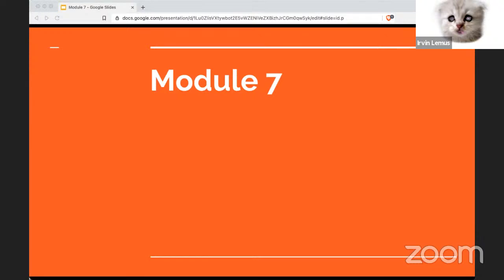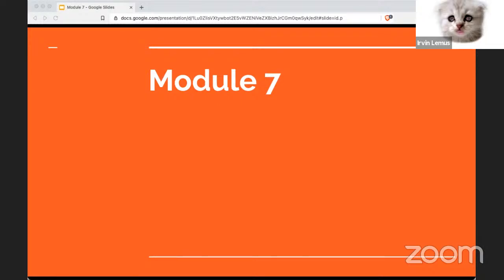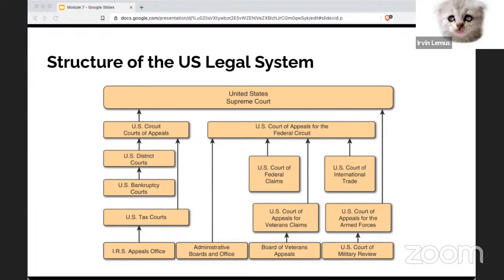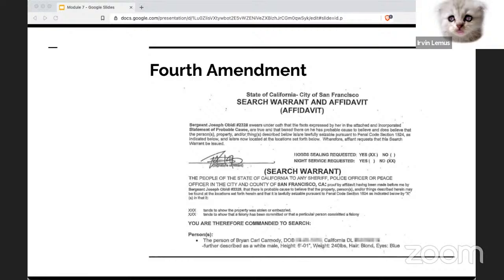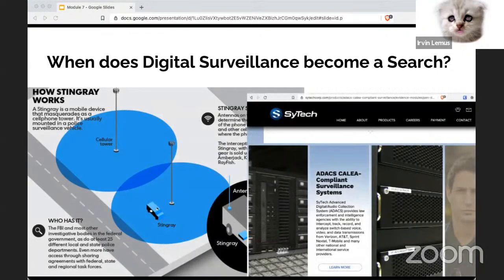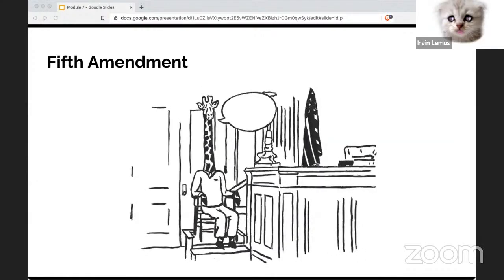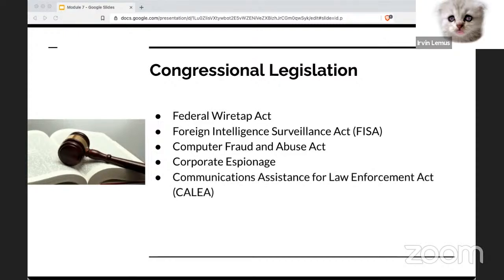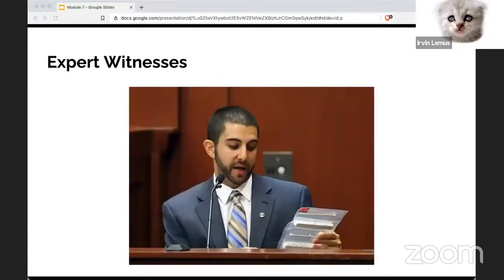CIS 77: Module 7 Complete